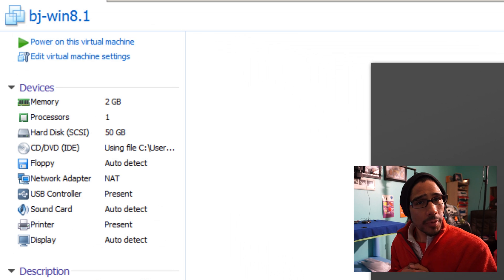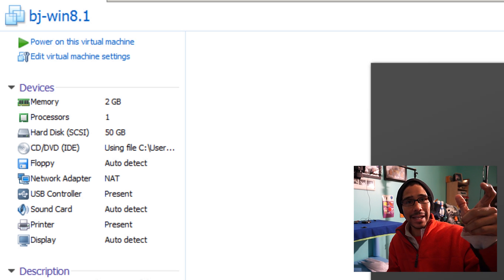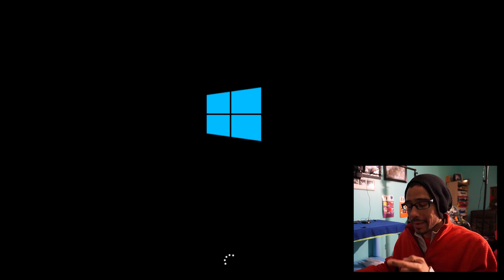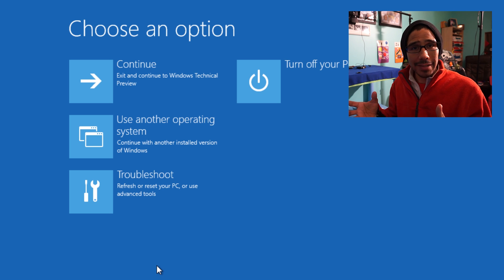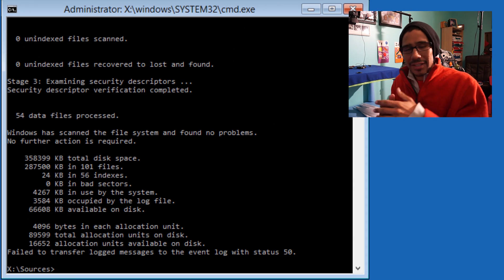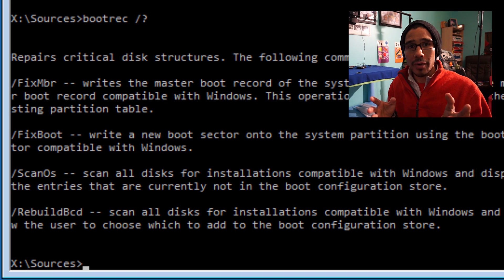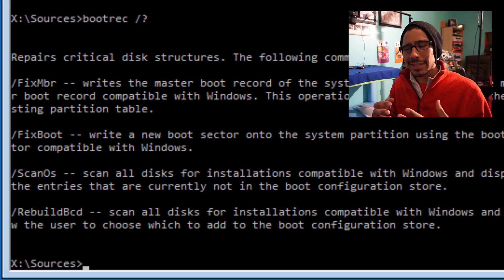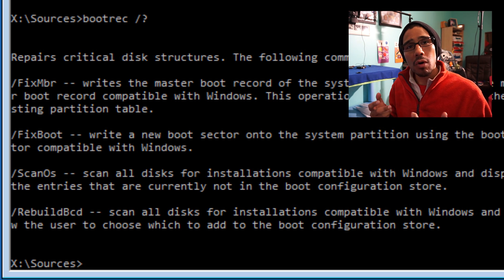Startup Repair Infinite Loop on Windows [Fix]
Fixing the infinite startup repair loop error for the following Windows versions Windows Vista, Windows 7, Windows 8 or Windows 8.1. The user had issues with Windows 7, but it can be done with newer versions.

This error prevents you from accessing anything on your computer and presents an endless loop of loading startup repair without end.